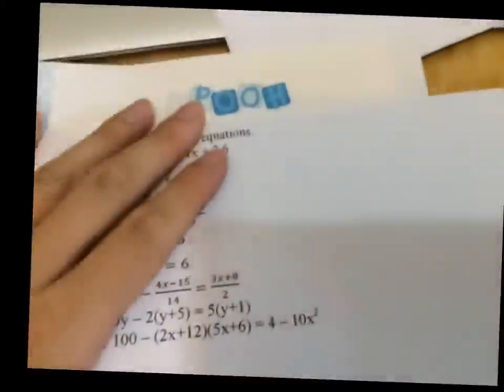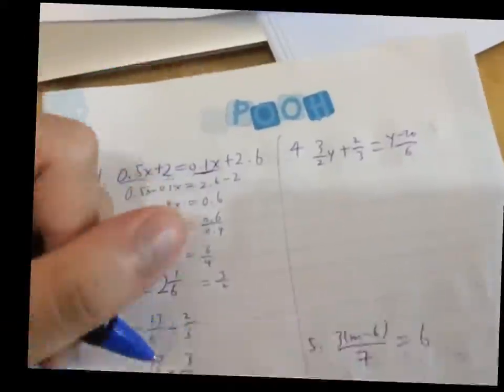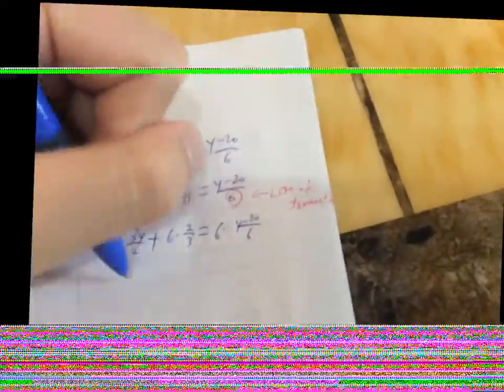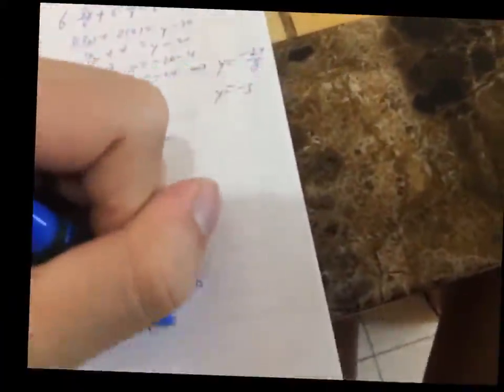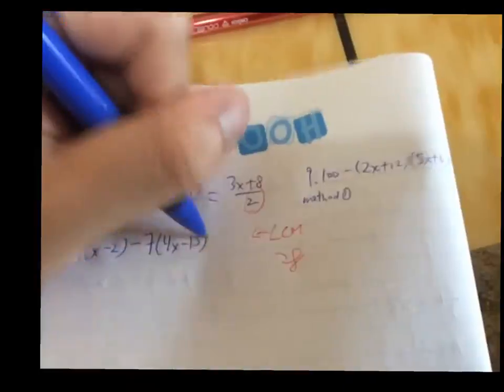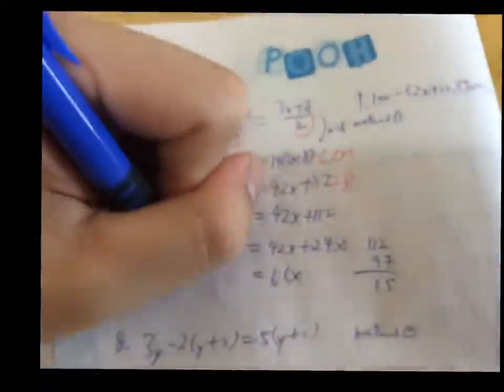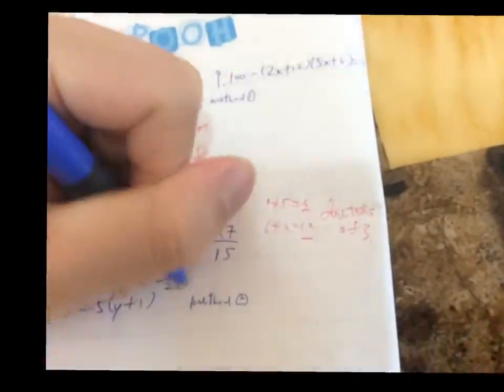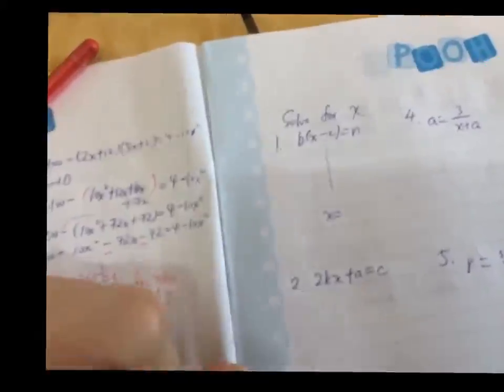F2 notes chp 4 4.4 solving equations